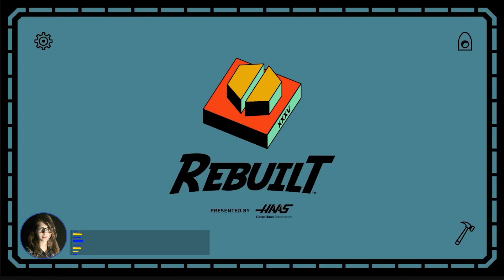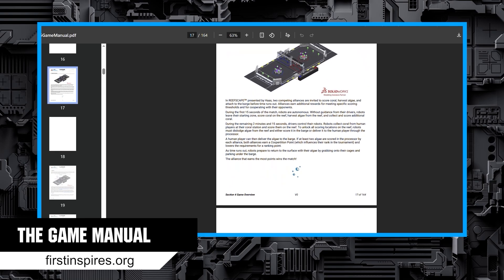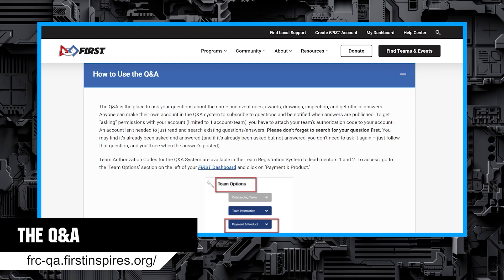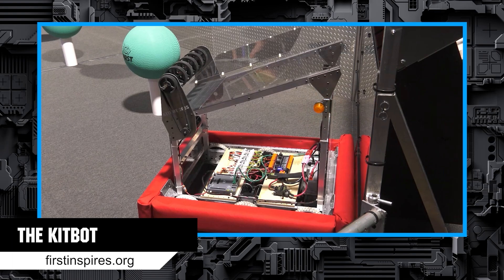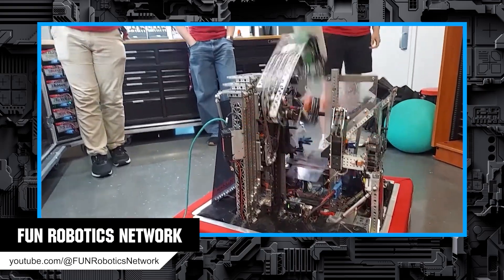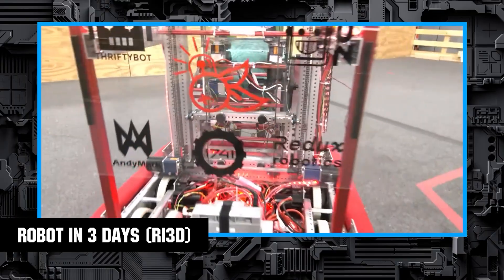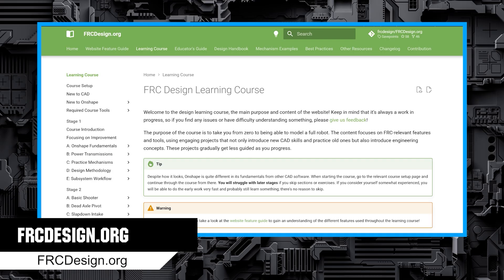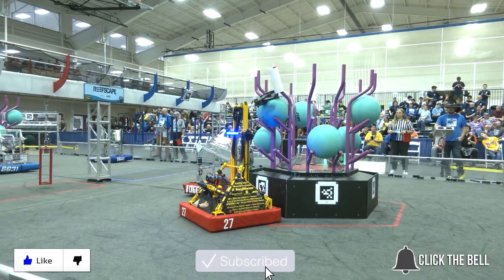FRC REBUILT Essential Resources | FUN Essentials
Get ready for the FRC REBUILT season with this essential resource guide from FUN. Dive into key websites, tools and platforms that FRC teams can use to prepare more effectively.

Whether you’re a rookie or veteran team, these resources will help your team start the REBUILT season informed, organized and ready to compete.

This video is supported by SOLIDWORKS.. SOLIDWORKS is free for FIRST teams. Register and download for your entire program